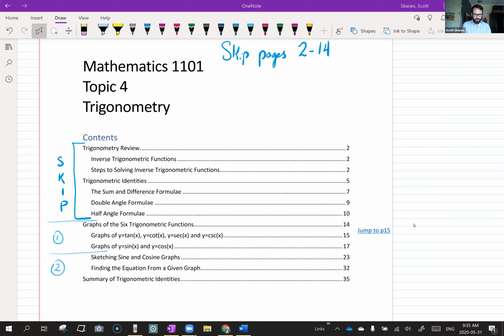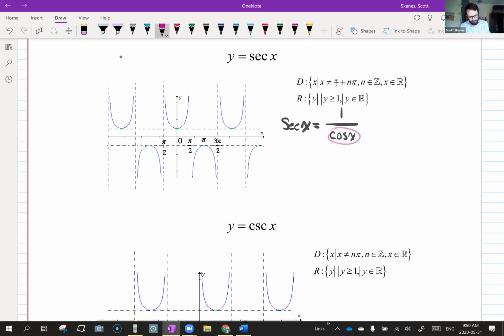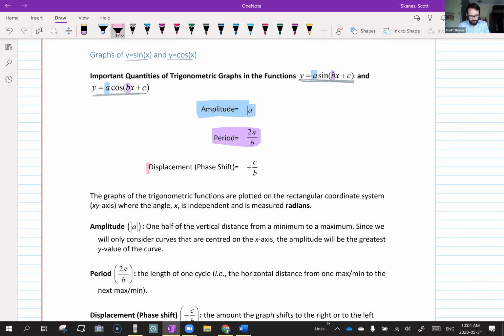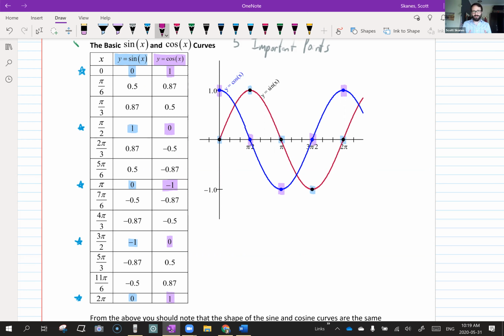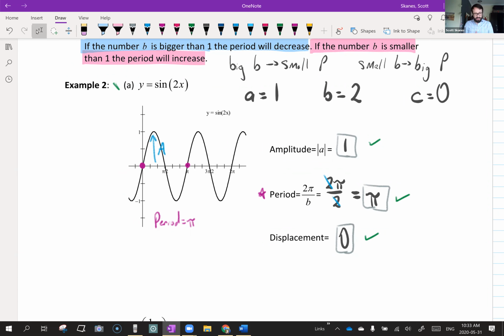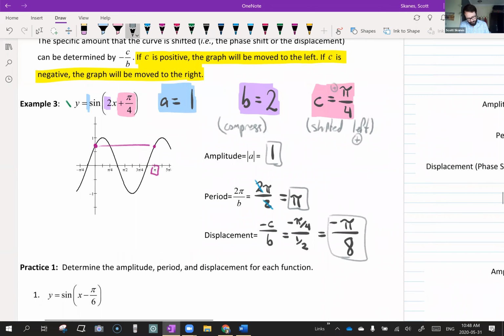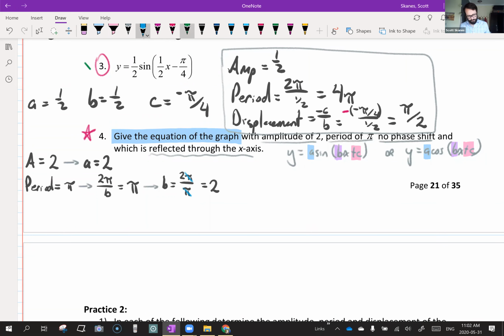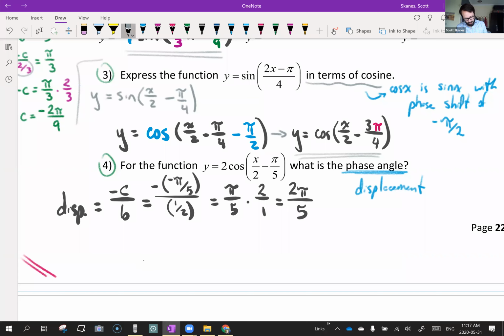MA1101-3 Trig 1 (May 31)